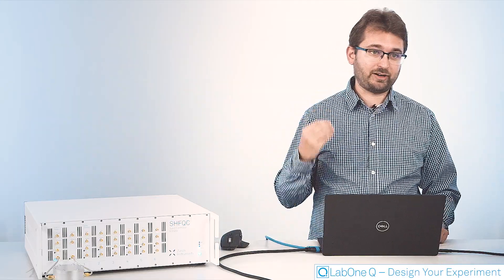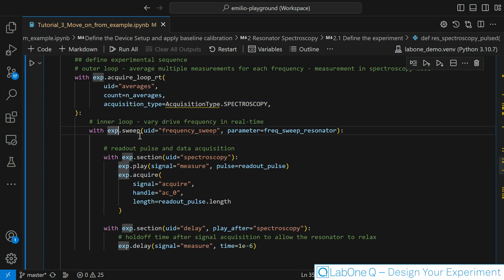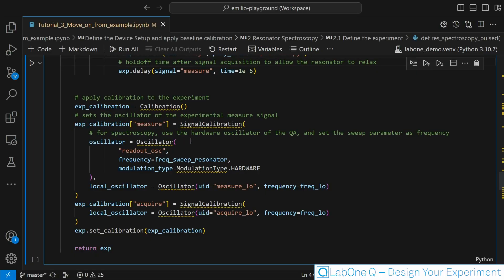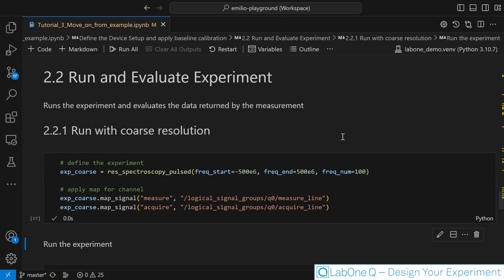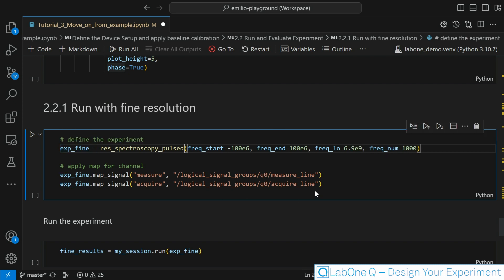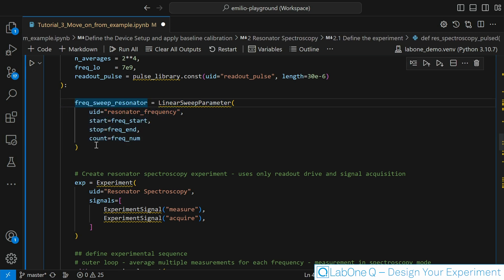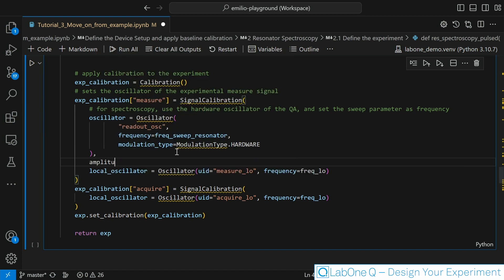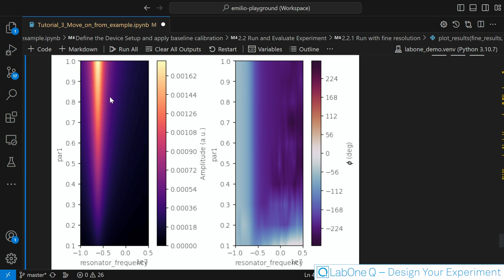Design Your Experiment | Quantum Experiment Control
In this tutorial, you will learn how to design your own experiment using LabOne Q and extend it to suit your need. You can install LabOne Q today and run the example notebook in the video on your own machine.

0:00 Introduction
0:39 Description of the tutorial
1:28 Description of the pulsed spectroscopy experiment
5:30 Use the experiment on a resonator
8:02 Extend the experiment to a 2D sweep of frequency and power
10:35 Run the 2D sweep on a resonator